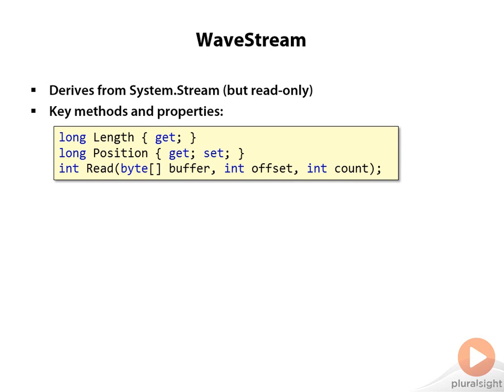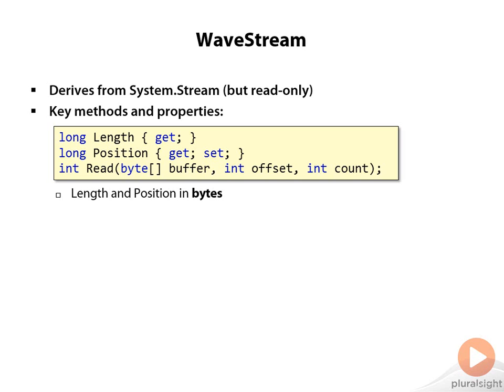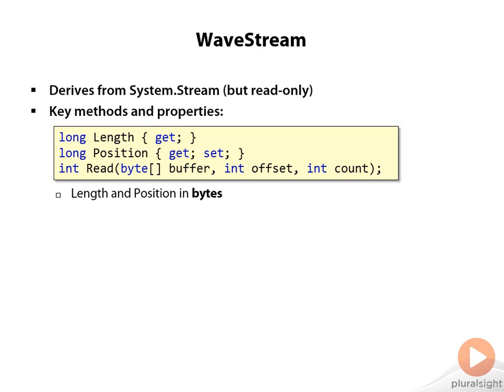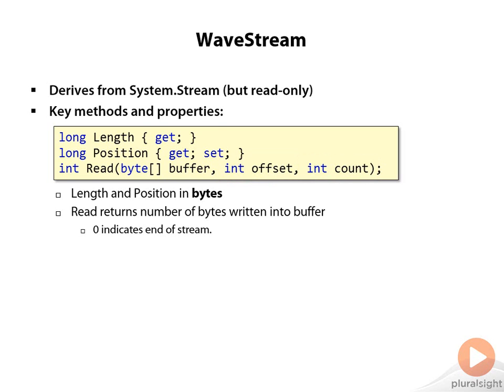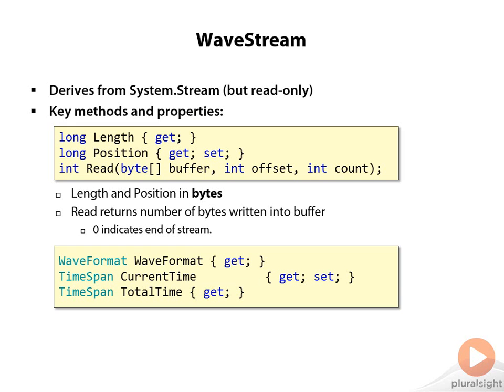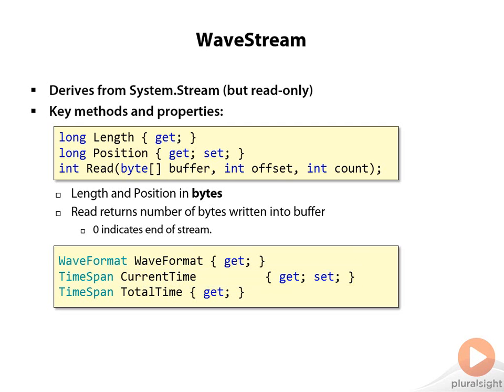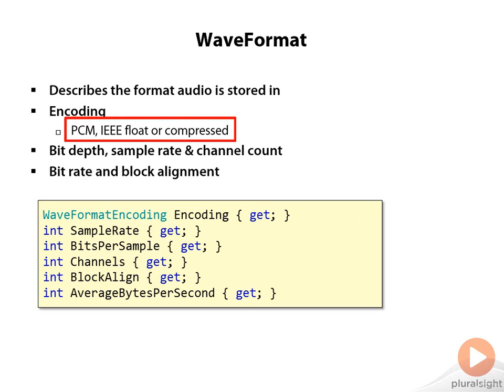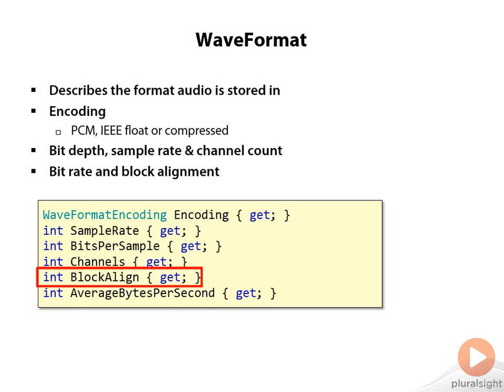0009 WaveStream and WaveFormat